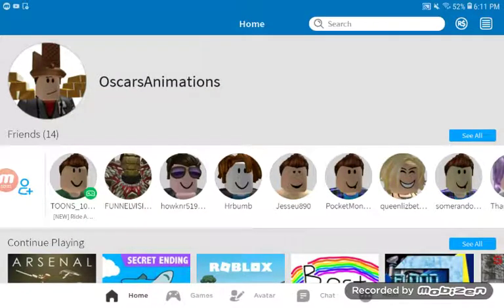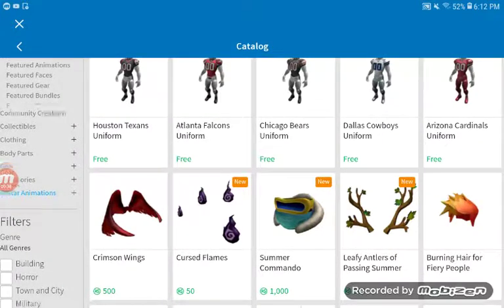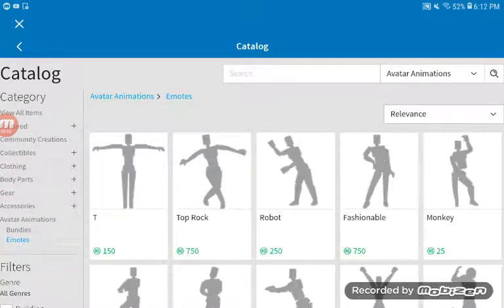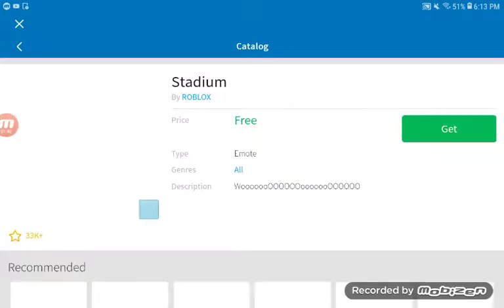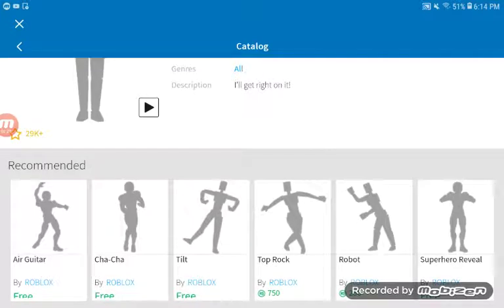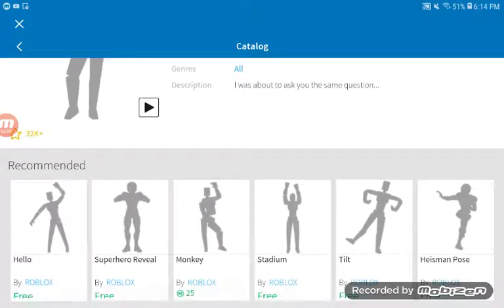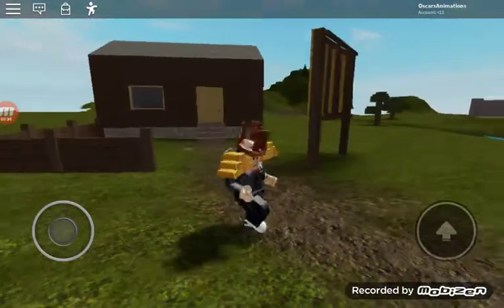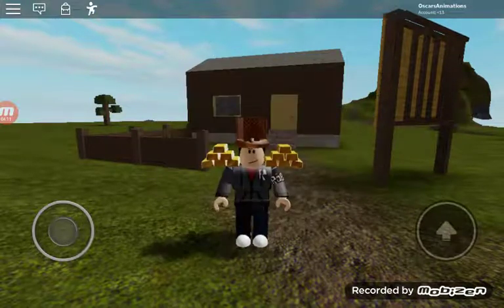Roblox added emotes...